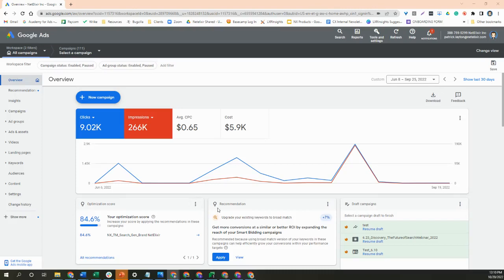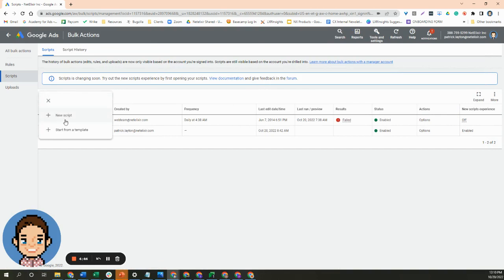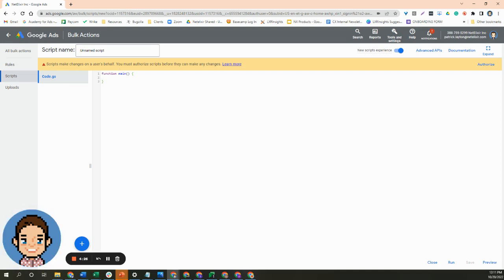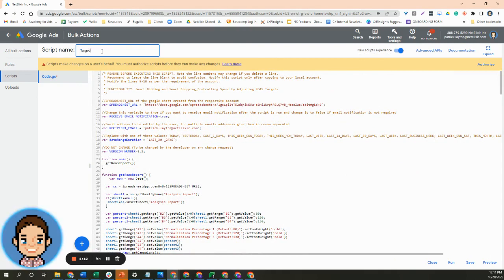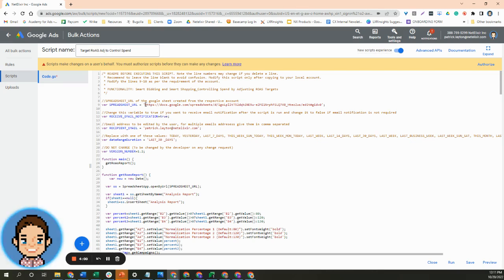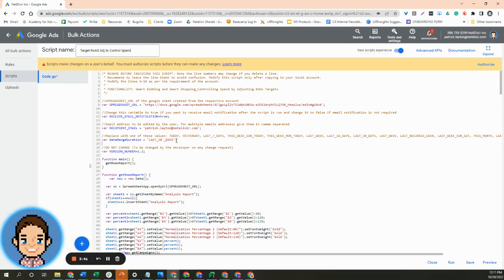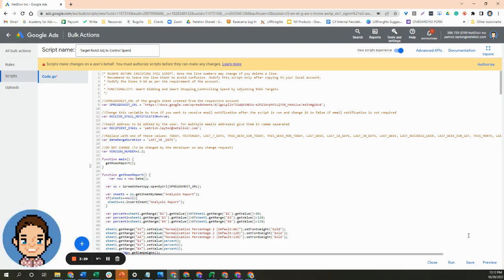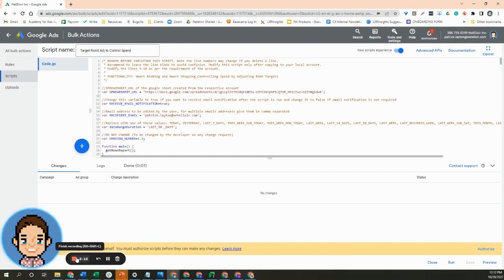How to Implement a Google Ads Script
Learn how to implement a Google Ads script created by the NetElixir team.
Pat Layton, Senior Manager of Client Strategy, shares the steps to add a Google Ads script to your account in under two minutes.

- 0:00 Demo to implement a Google ads script
- 0:11 Adding a new script
- 0:43 Creating script name
- 1:00 Google sheet to collect outputs from the script
- 1:08 Make sure email notification is set up
- 1:25 Run, save and preview the script